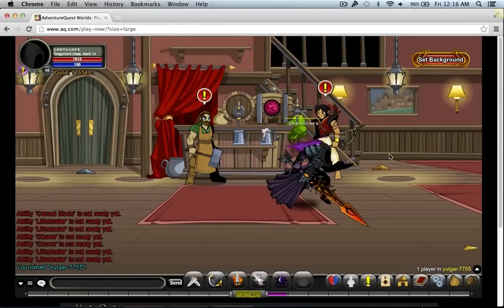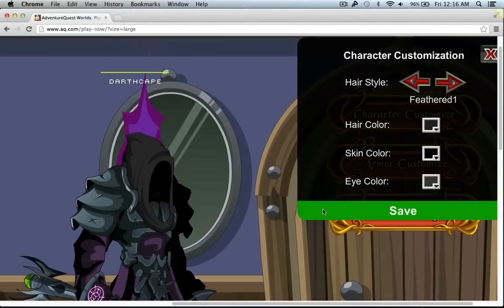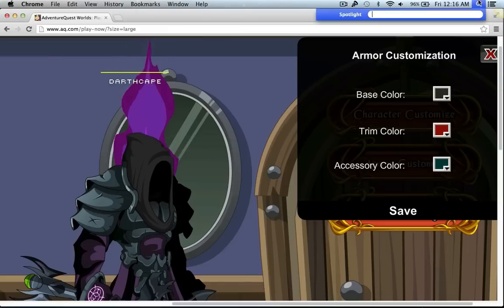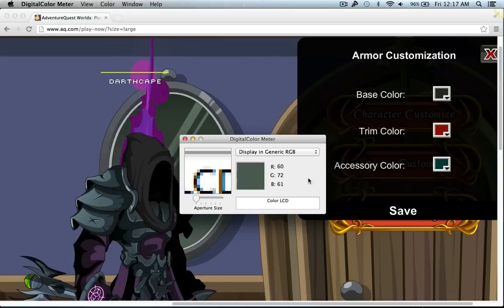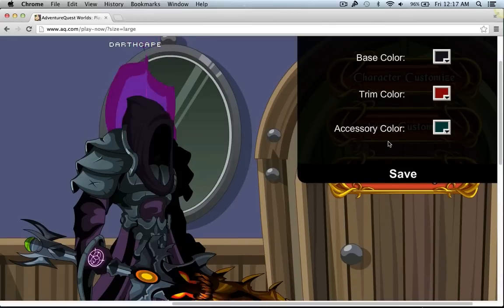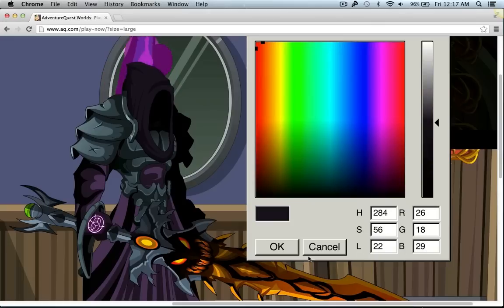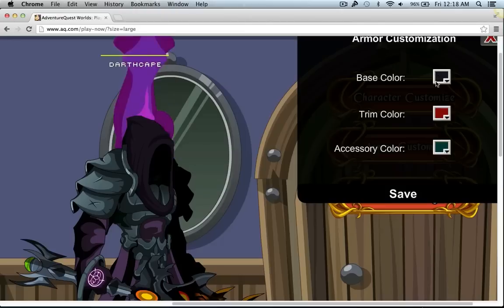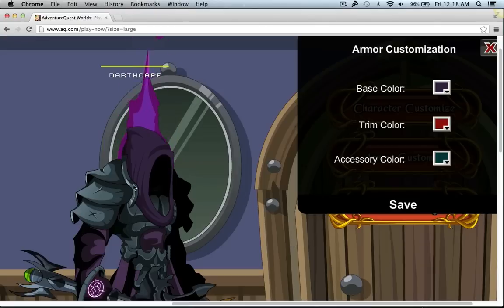=AQW= How to identify your armor color.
This tutorial will help you identify your RGB colors of your armors making it easier to find a match. (NOTE)This is done using a mac and the application DigitalColor Meter. Find it in your Users/Applications/Utilities/ and it should pop up. Or just search it in spotlight.